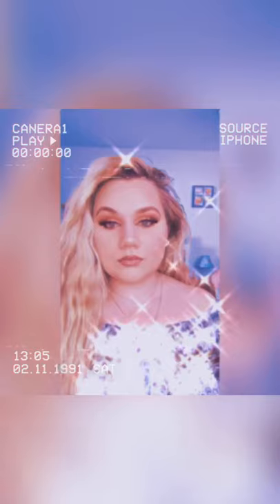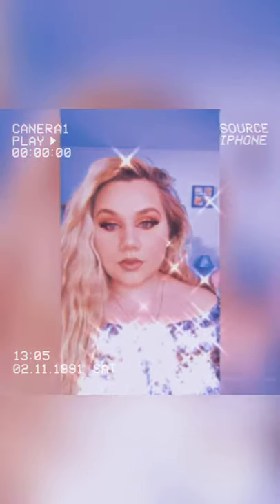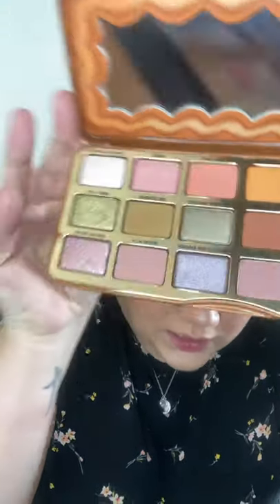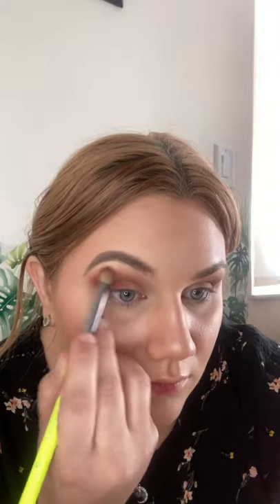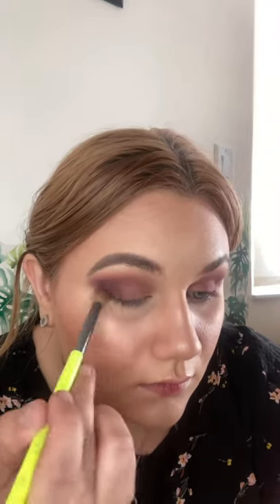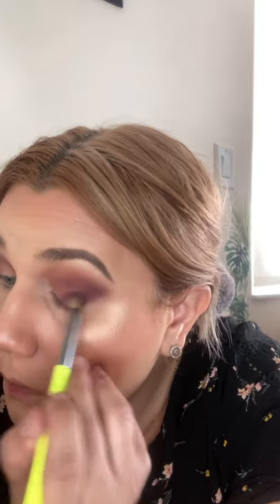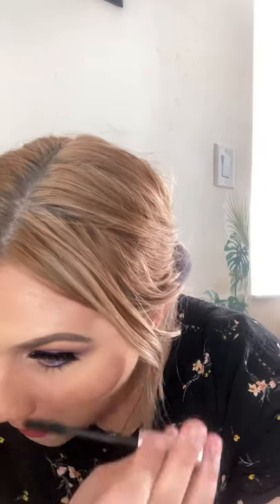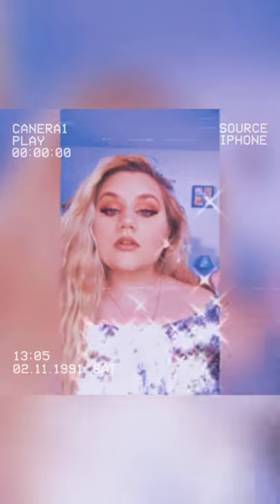Another eyeshadow tutorial with the Too Faced Pumpkin Spice palette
Created this look using the @toofaced Pumpkin Spice palette

Products used for this look:
@toofaced Pumpkin Spice Palette
@toofaced Pumpkin Spice matte liquid lipstick
@urbandecaycosmetics stoned vibes 24/7 liner in raw energy
@nyxcosmetics Epic Ink liner
@baddieblashes in style